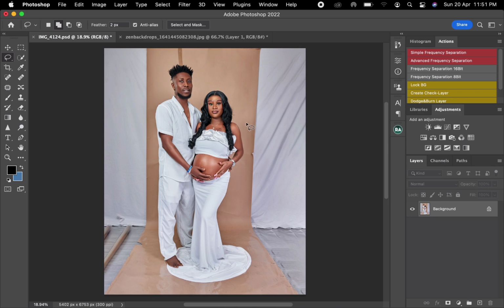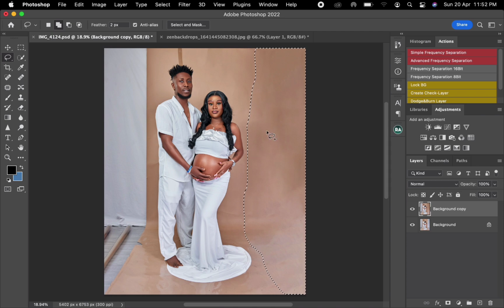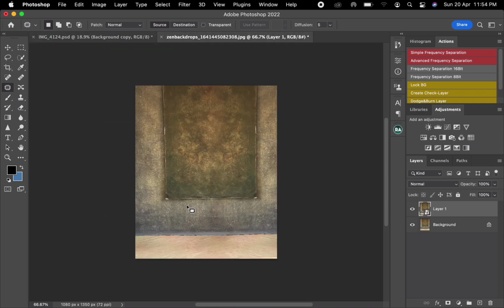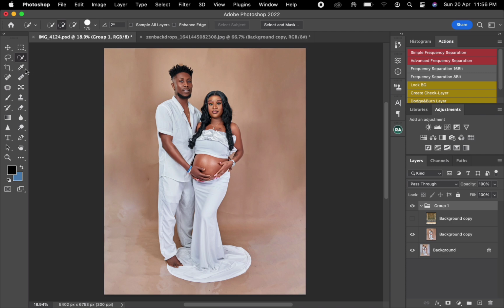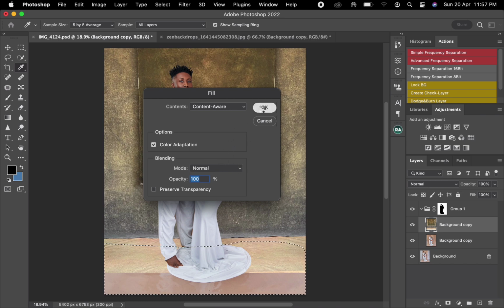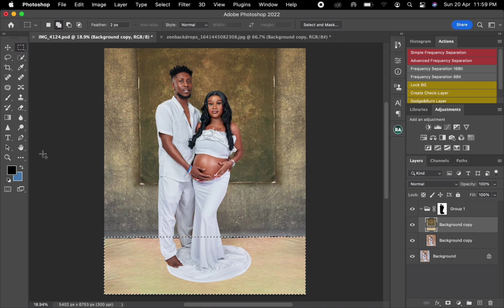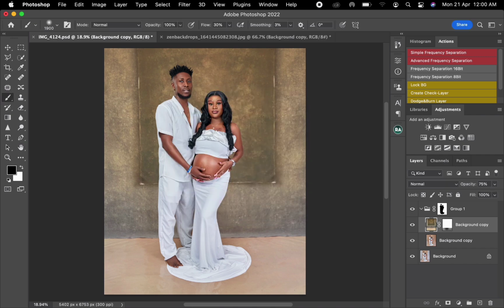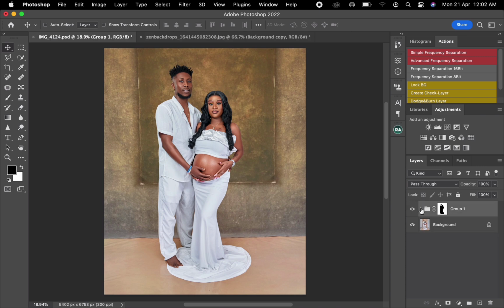How to Easily Add Overlays in Photoshop - Background Changing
In this video you'll learn how to Easily Add Overlays in photoshop, I have explained the process,  steps involved in adding overlays to image in Photoshop, You can also use this method to change background as well, so it's a multi purpose tutorial video.
Just video the video and thank me on the comment section.